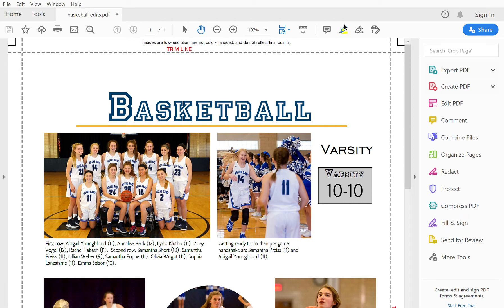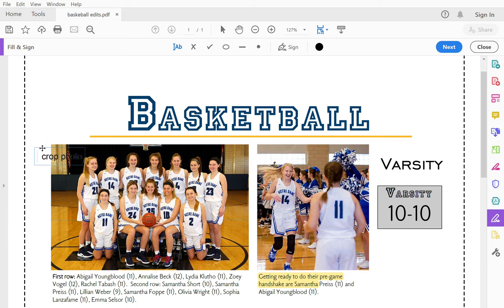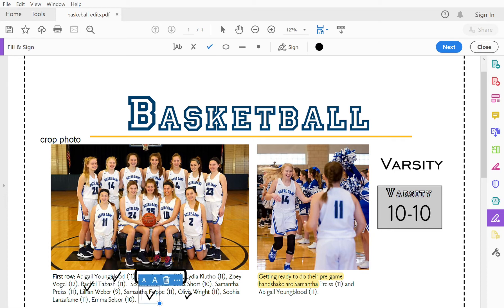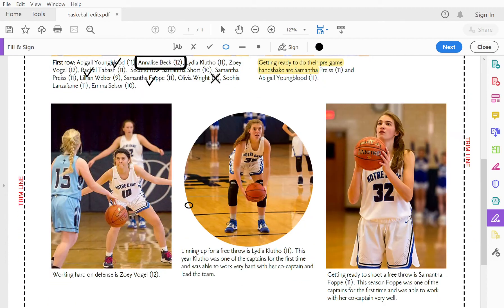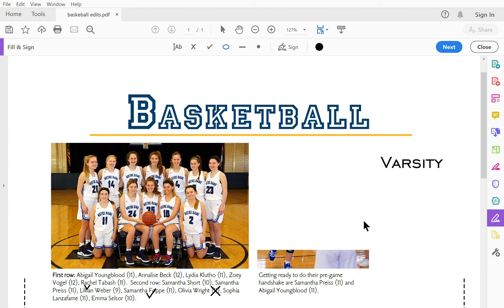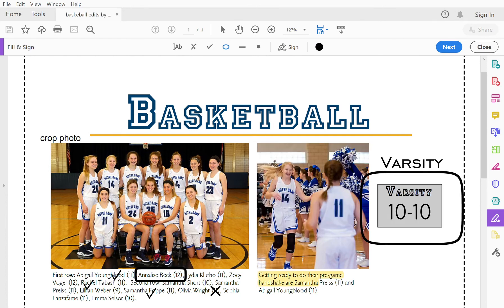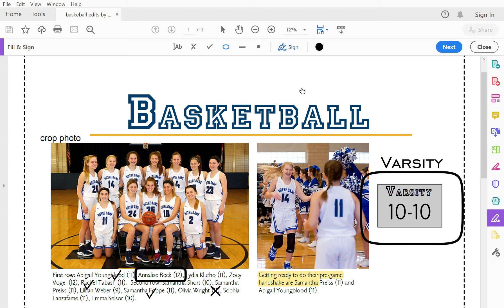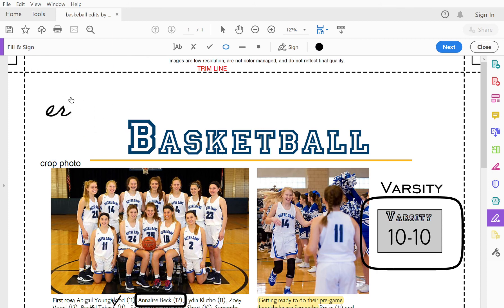Step 2-How to edit a PDF yrbk pg